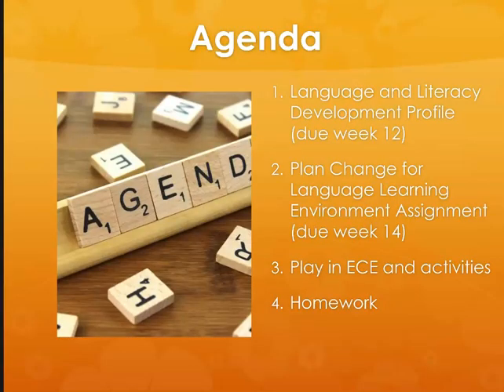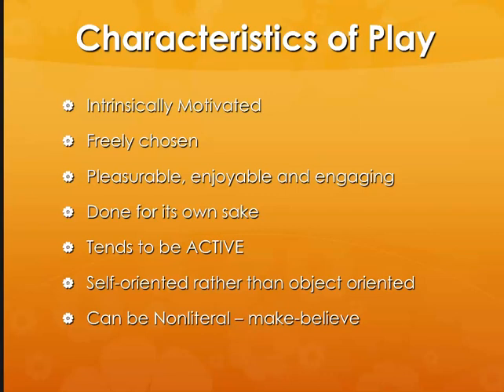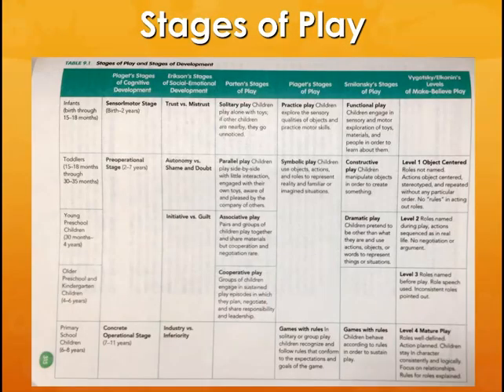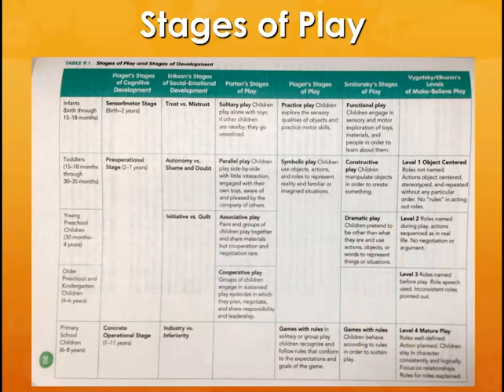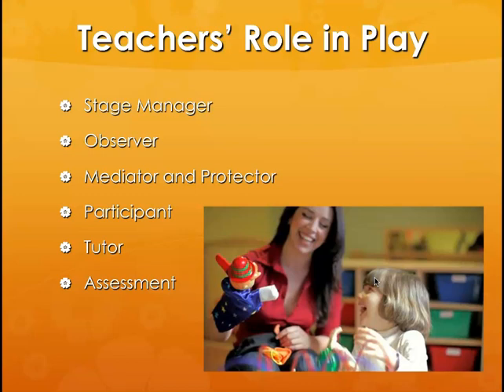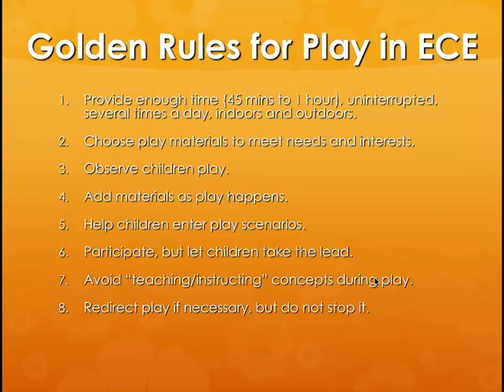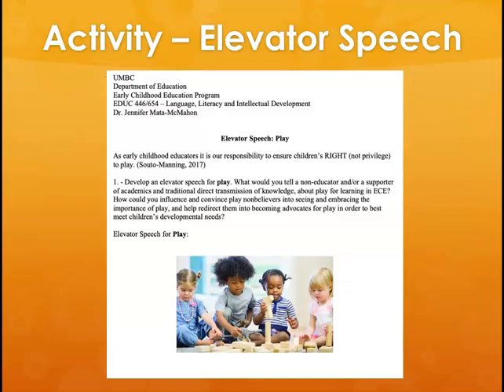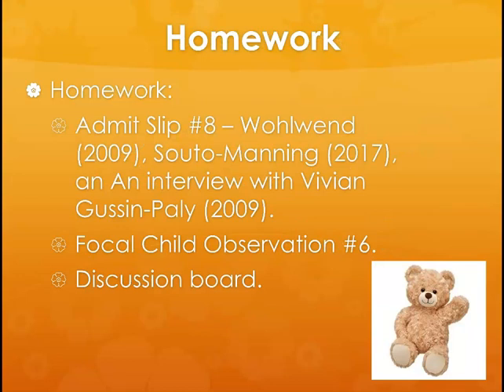Week 11 - Play in ECE